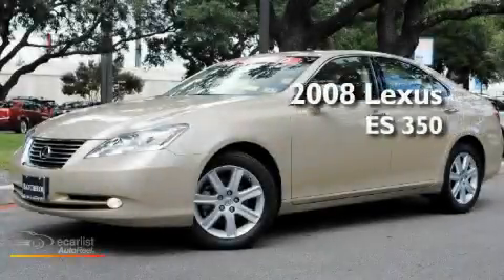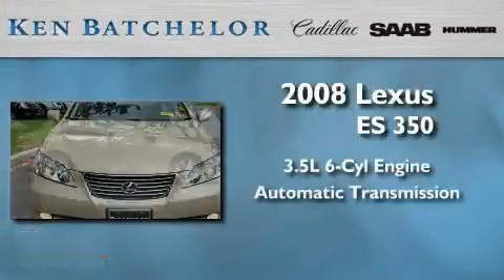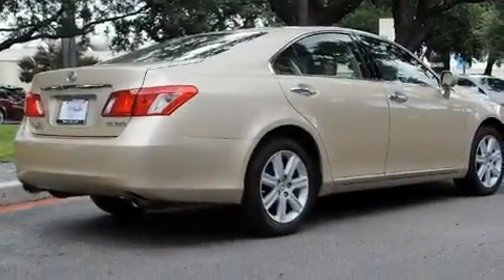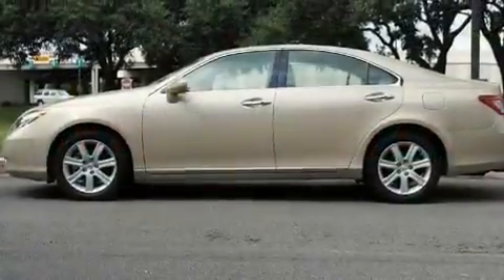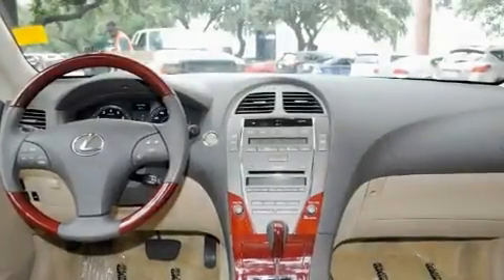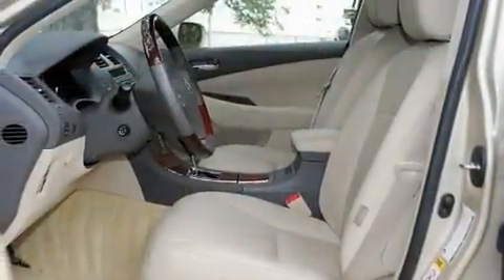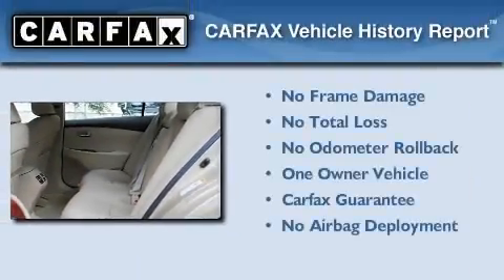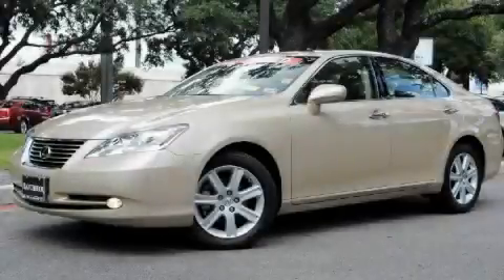Pre-Owned 2008 Lexus ES 350 San Antonio TX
Year: 2008
 Make: Lexus
 Model: ES 350
 Engine: 3.5L DOHC SFI 24-valve V6 engine
 Trans.: Automatic
 Exterior: Gold
 Miles: 42,175
 Interior: Tan

 Preowned 2008 Lexus ES 350 San Antonio TX